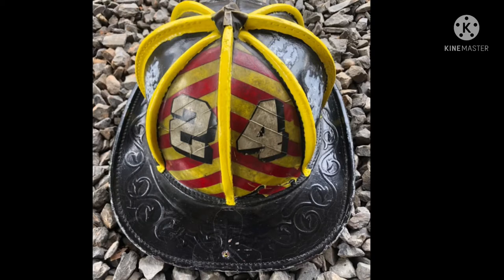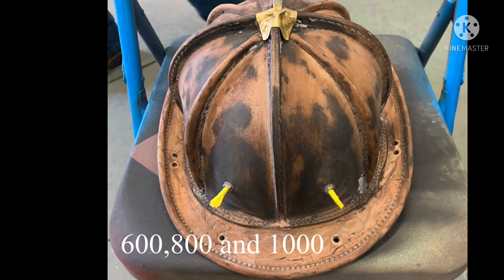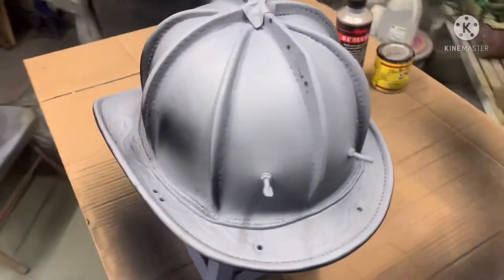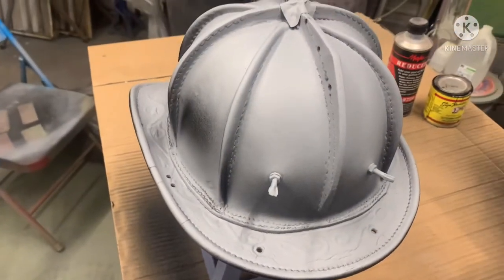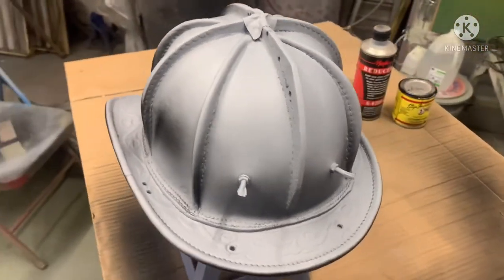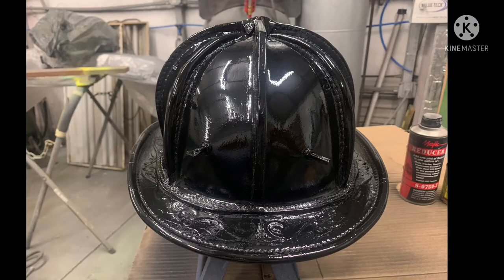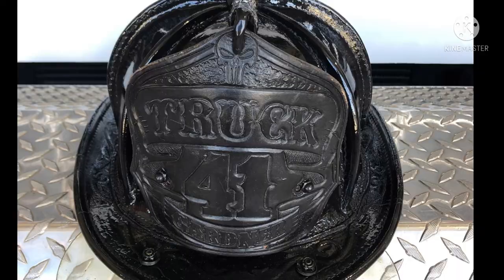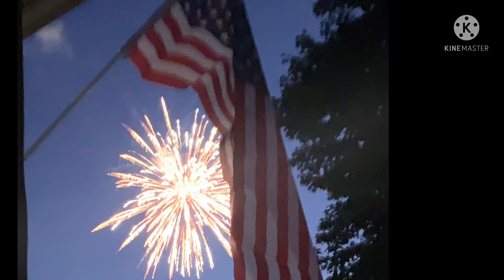How to paint a Cairns leather fire helmet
Removing old paint, prepping for primer and One Shot paint